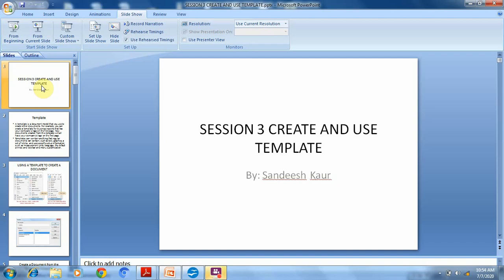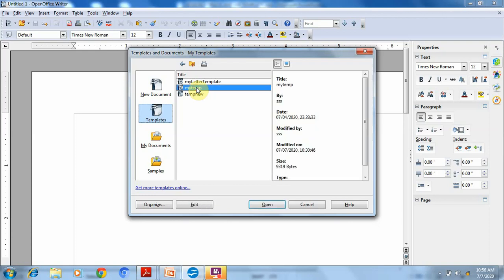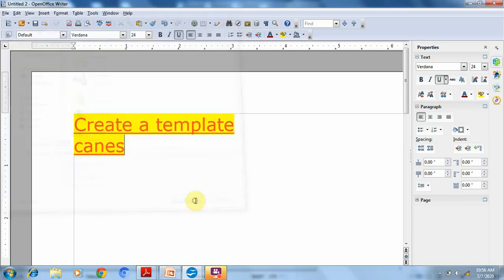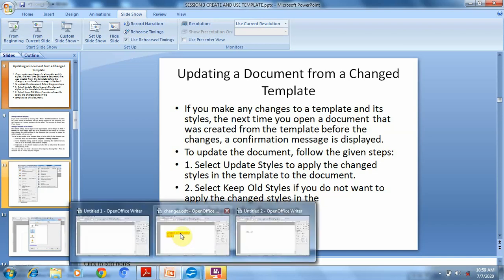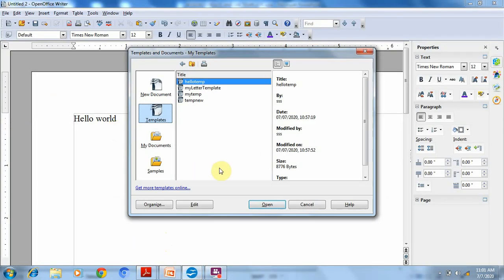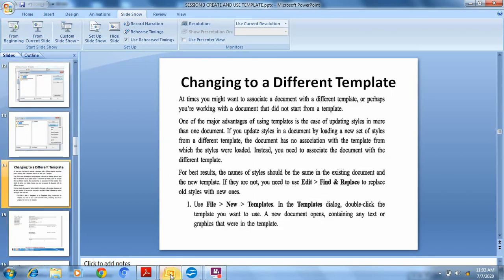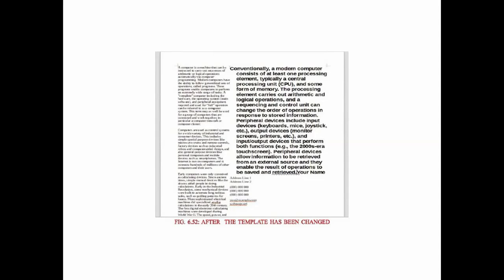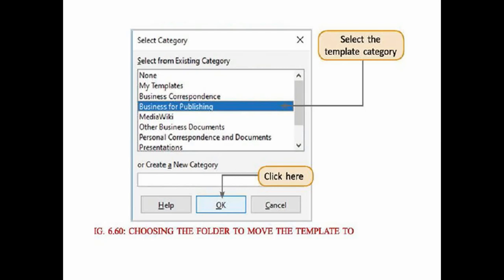CREATE ,USE AND CUSTOMIZE TEMPLATE || Grade-X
USING A TEMPLATE TO CREATE A DOCUMENT
Updating a Document from a Changed Template
Setting a Template as the Default
Creating and Deleting a Template Category